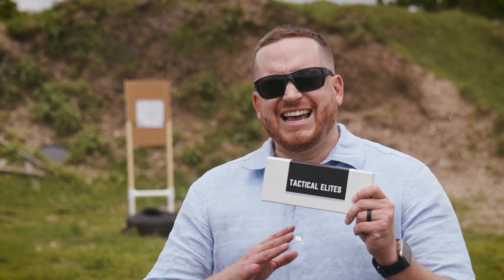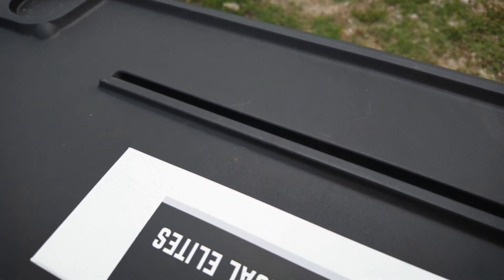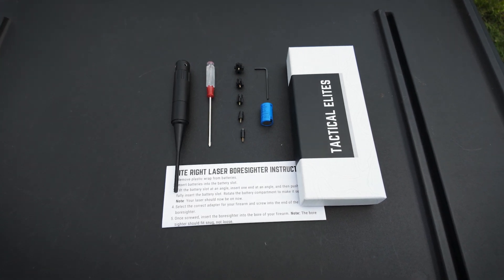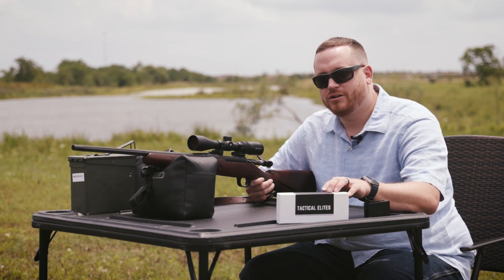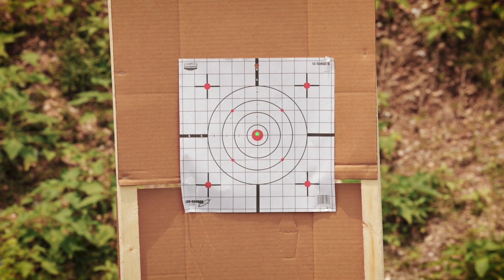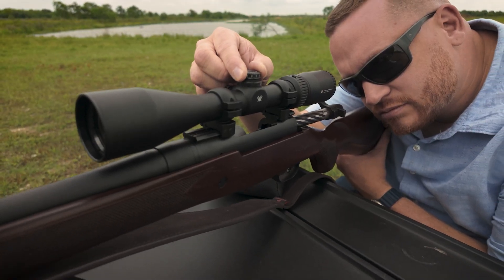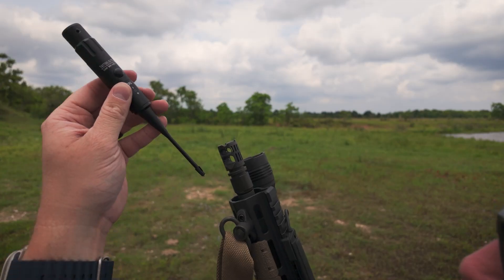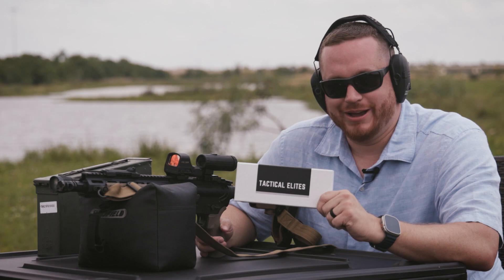Site Right 2.0 Boresighter Kit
Want to zero your optics faster? That’s where Site Right comes in. It’s all about getting your sights or scope perfectly aligned with the barrel, so your shots are on point.

You can get a zero in less than 3 shots. Our kit fits from .17 to .50. You can use it with pistols or rifles. Any barrel longer than 4 inches will work!